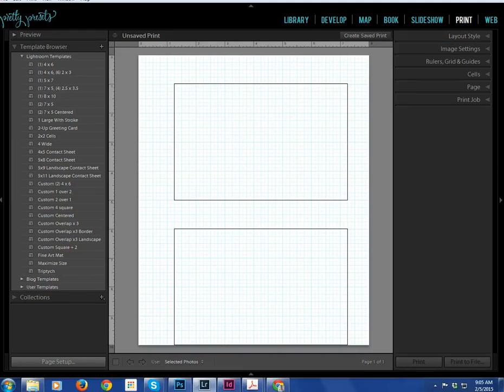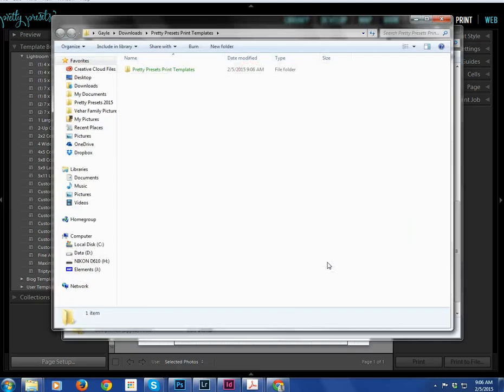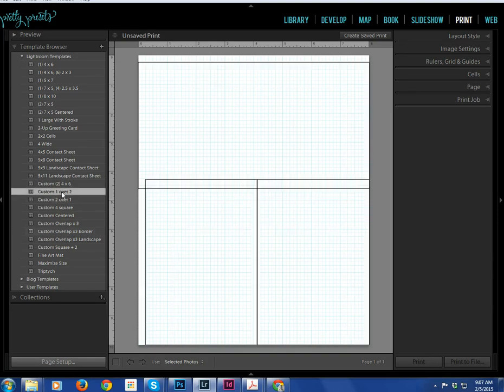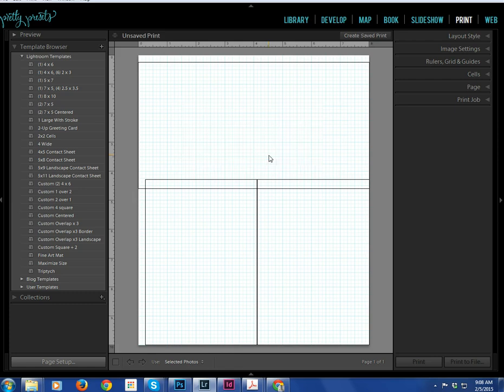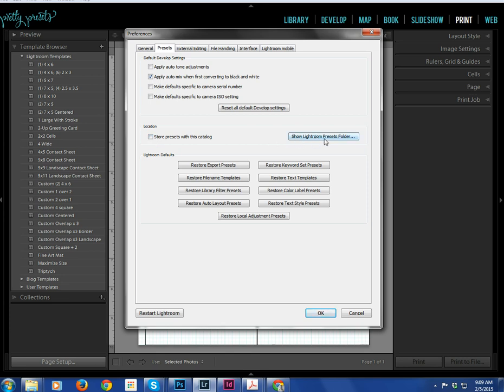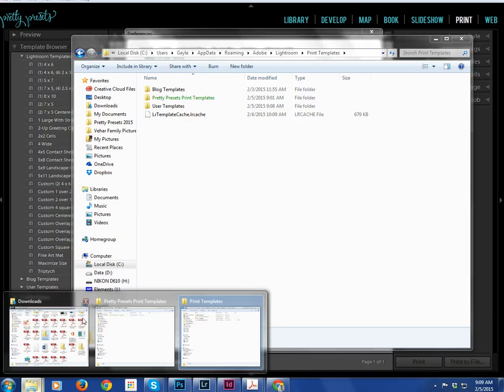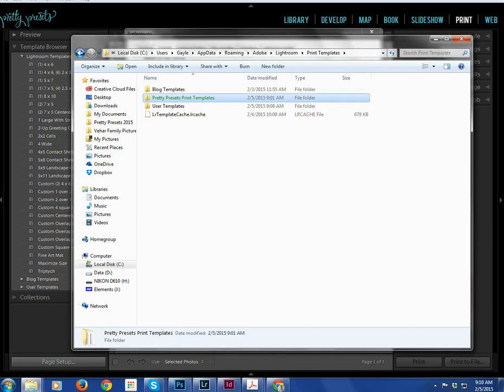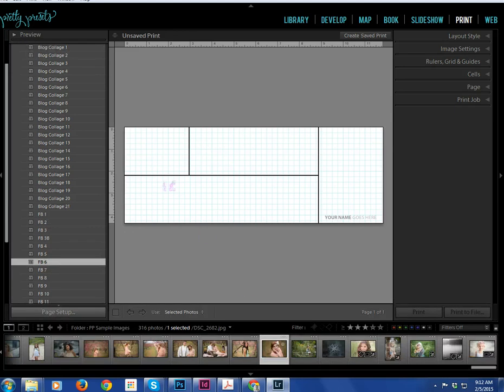How to Quickly Install Print Templates In Lightroom